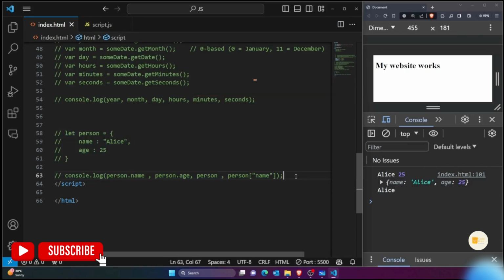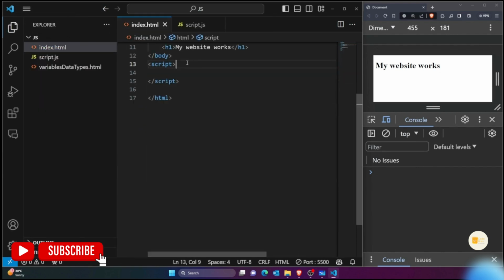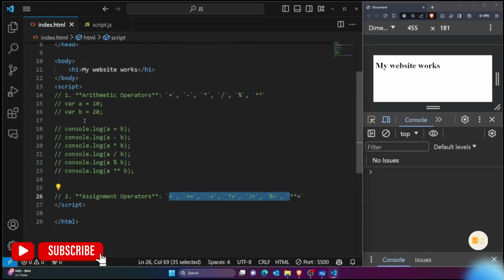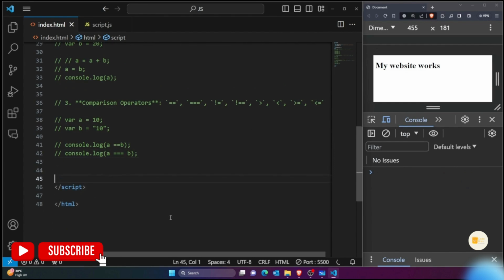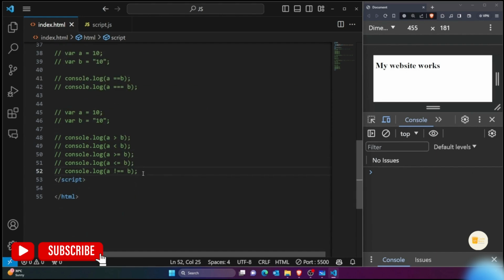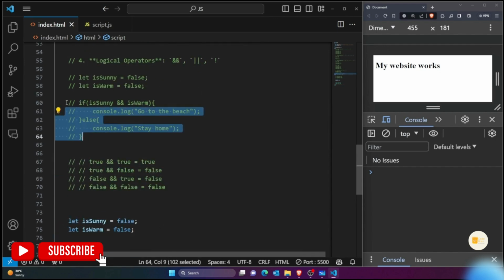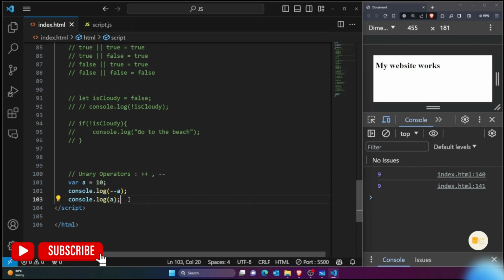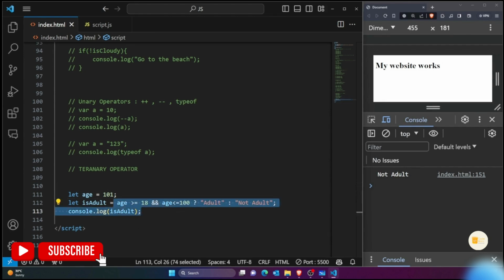Javascript part 4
(function() {
    const yourDescription = `🔥 Get Started Now: